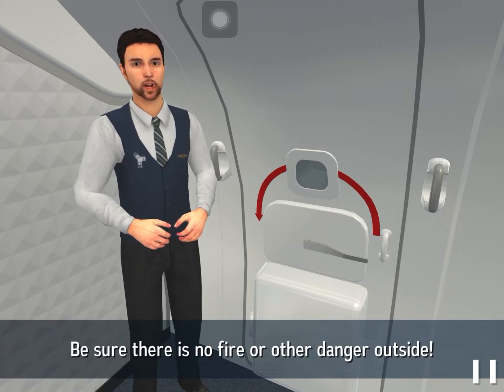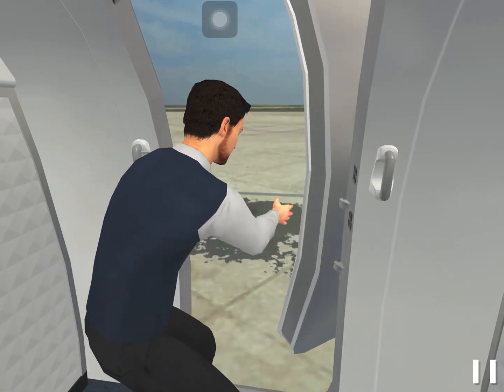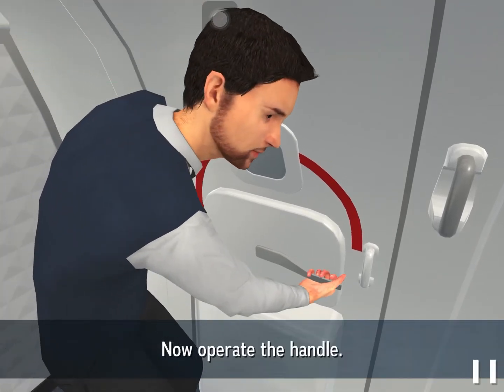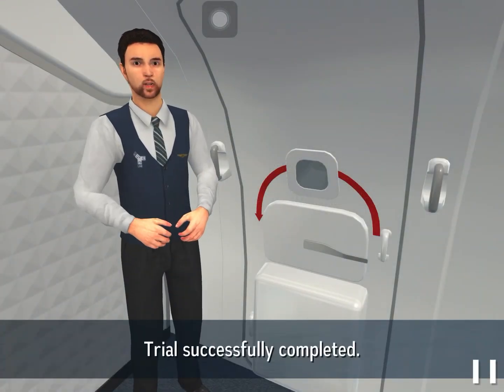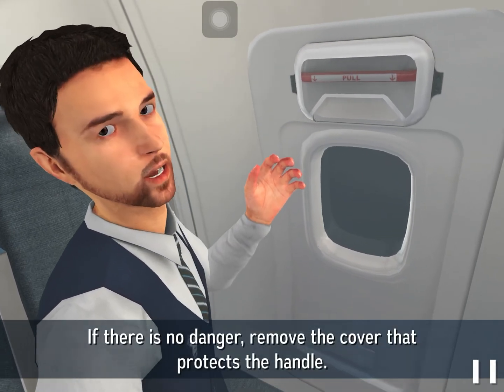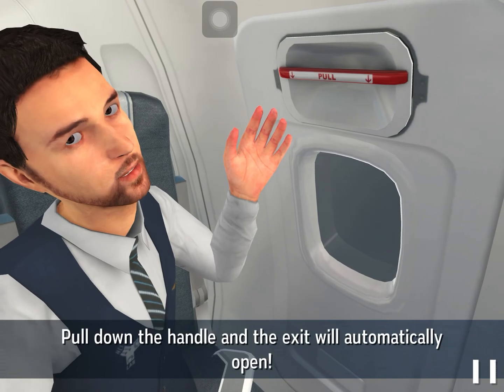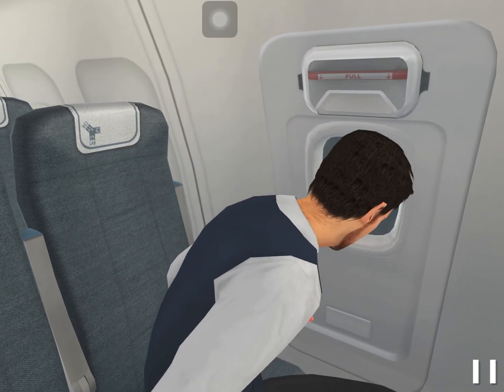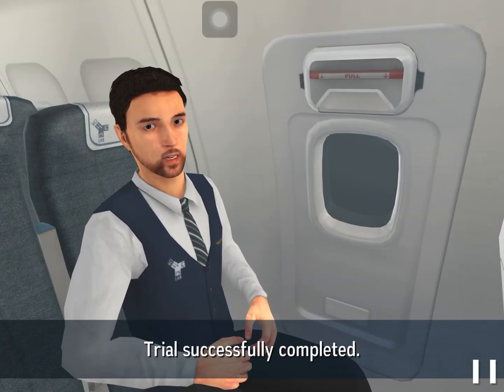How to open the 737-900 Exit doors (Wing and Floor level) | Air Safety World | Episode 2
This let’s you see how to open a Boeing 737-900 Floor level door and overwing exits.